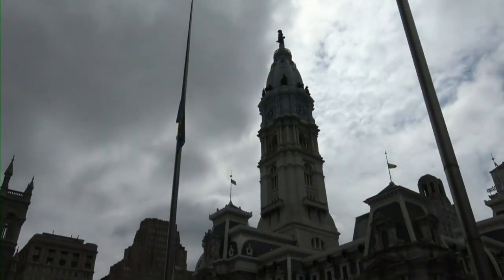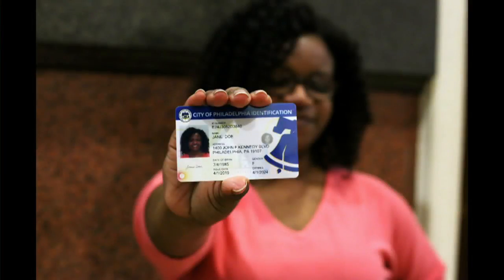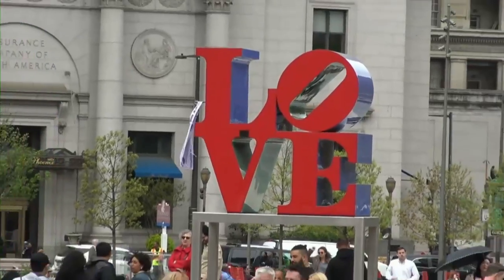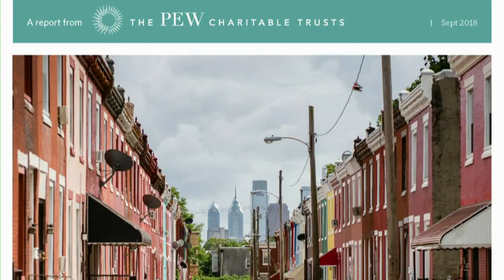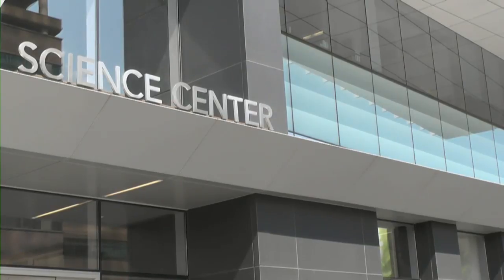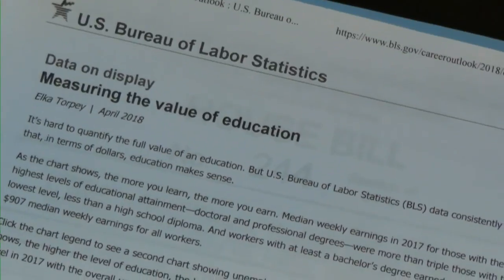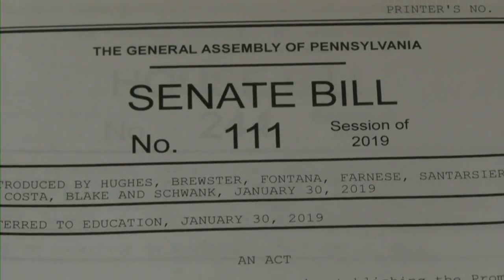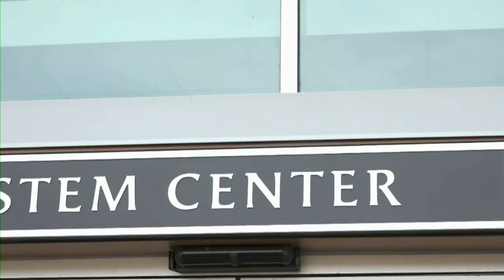Community News: PhillyCAM Voices for January 2020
Live now: PhillyCAM Voices

This month on PhillyCAM voices our stories feature follow ups on a few stories from 2019 that had a big impact on our community.